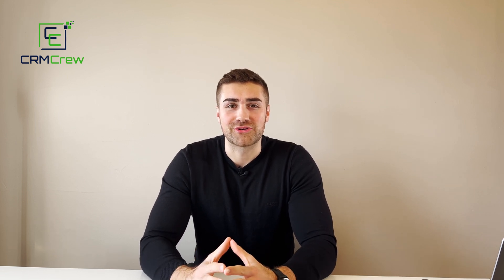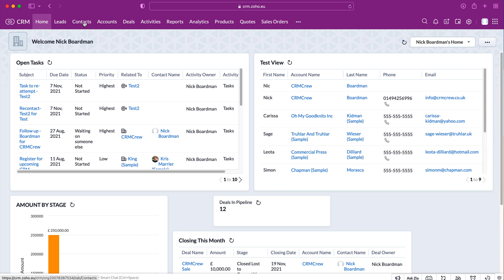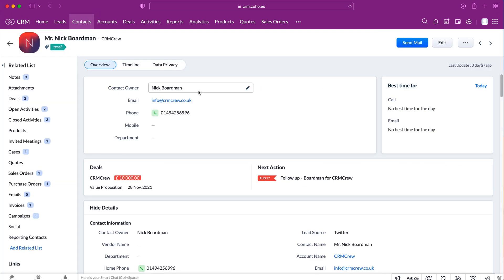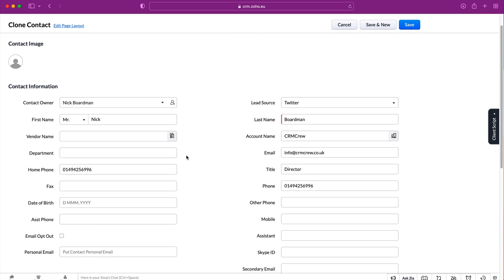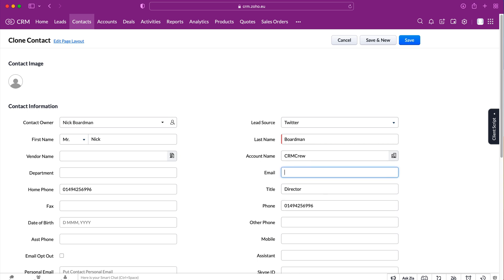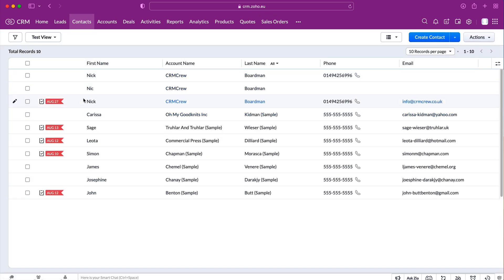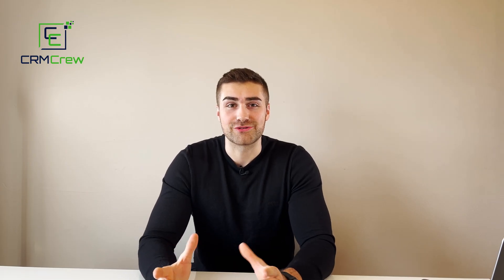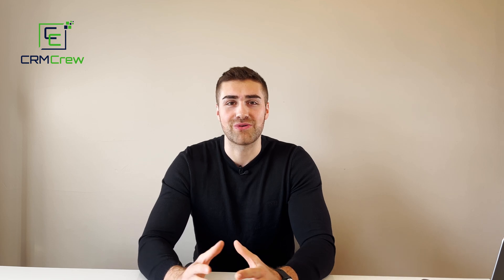How To Clone A Record In Zoho CRM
In this quick tutorial I explain how to clone a record in Zoho CRM.